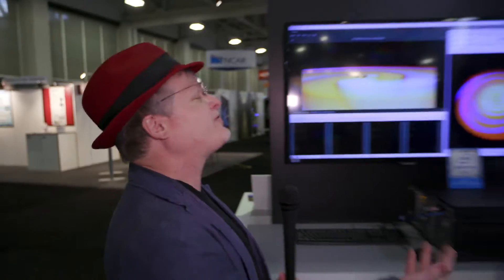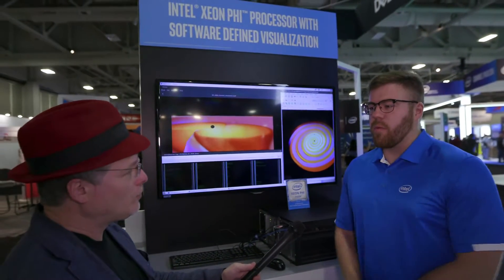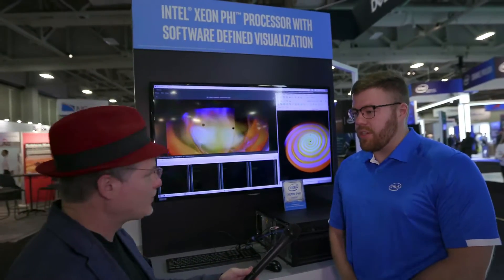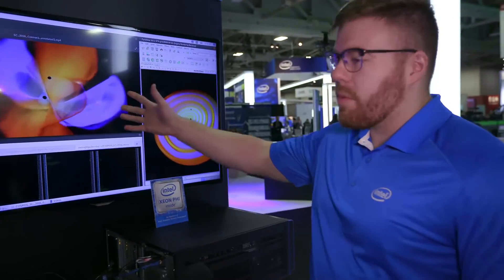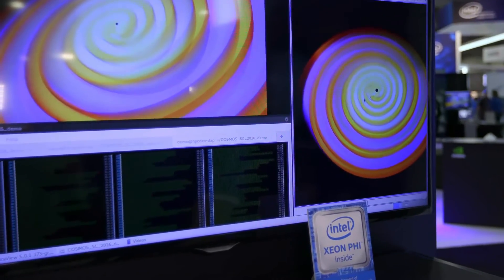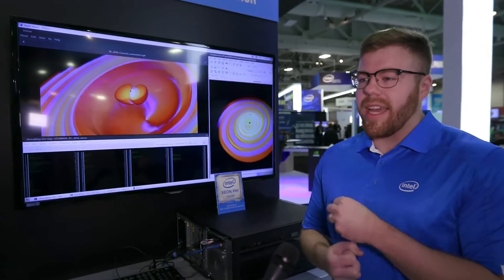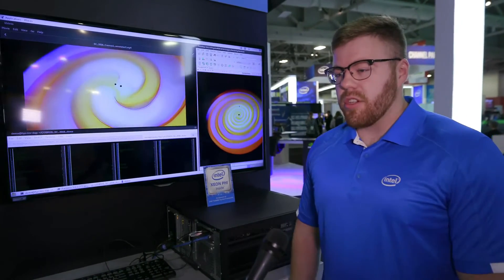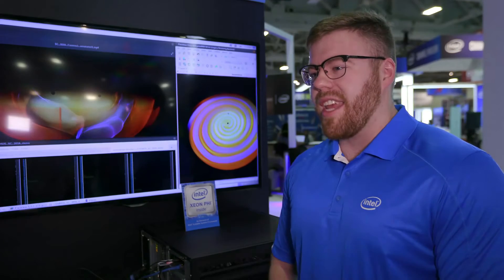Intel Xeon Phi with Software Defined Visualization at SC16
In this video from SC16, Jefferson Amstutz from Intel describes how Software Defined Visualization powers a cosmology application running on Intel Xeon Phi.

Intel-Supported Software Defined Visualization (SDVis):

* Enables deeper understanding of increasingly larger and complex data
* Runs on general purpose processor-based platforms and compute clusters, eliminating the need for GPU-based visualization hardware
* Empowers the ecosystem through open-source software and multiple collaborations